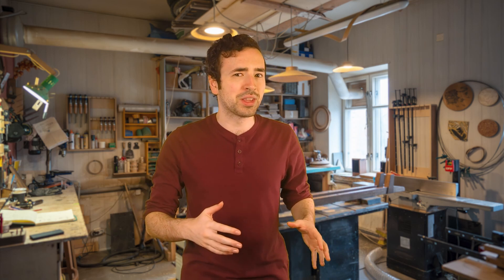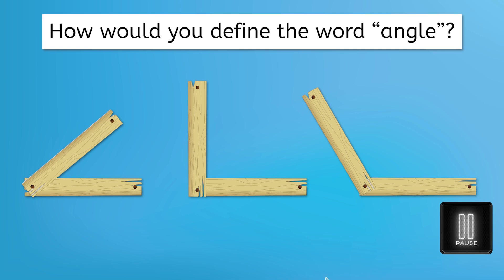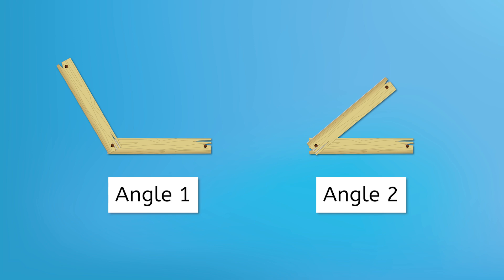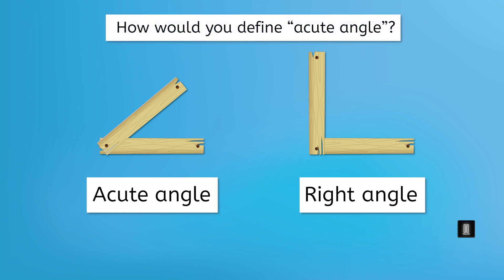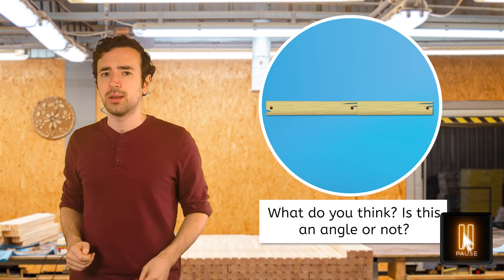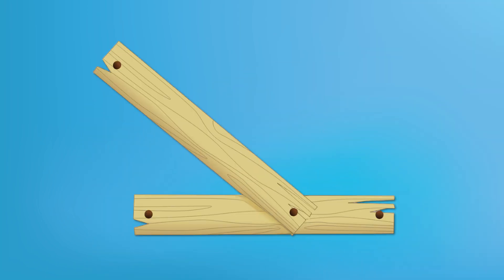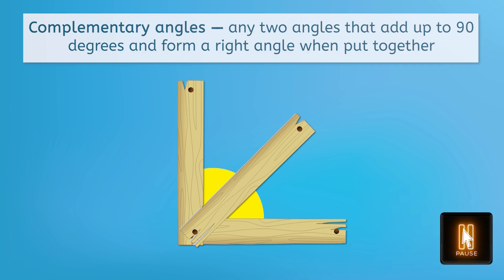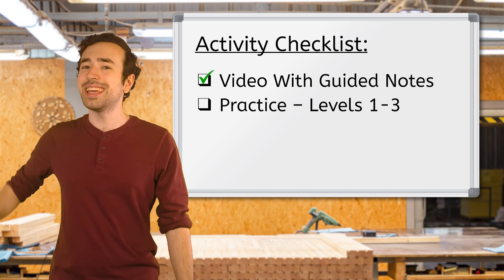Types of Angles - Identify Angle Types and Relationships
What kinds of angles can you spot? In this 7th grade math lesson, students will explore types of angles and how they relate to each other. This lesson is from Miacademy’s Math: Level H course.